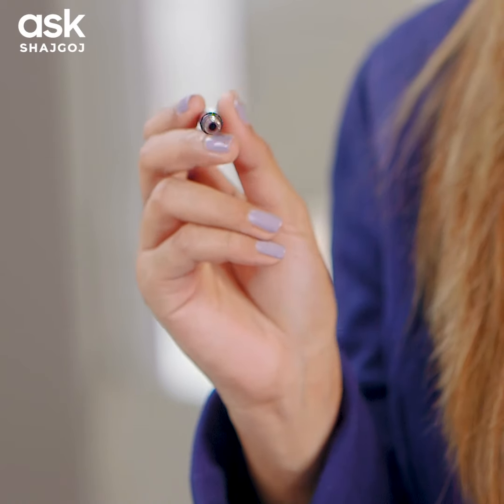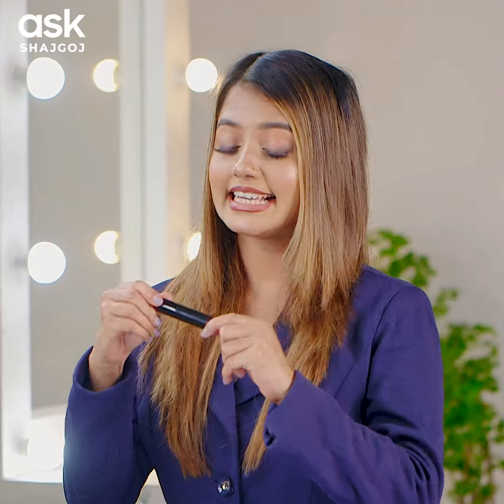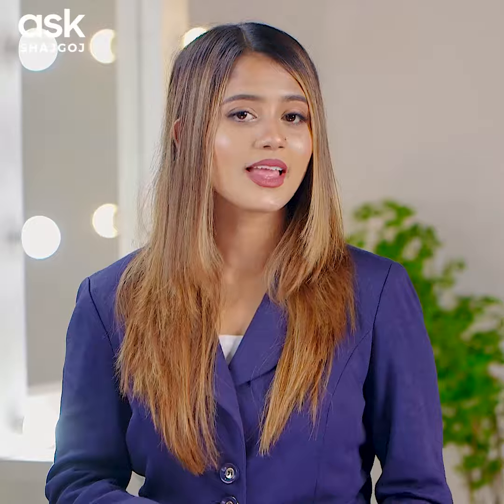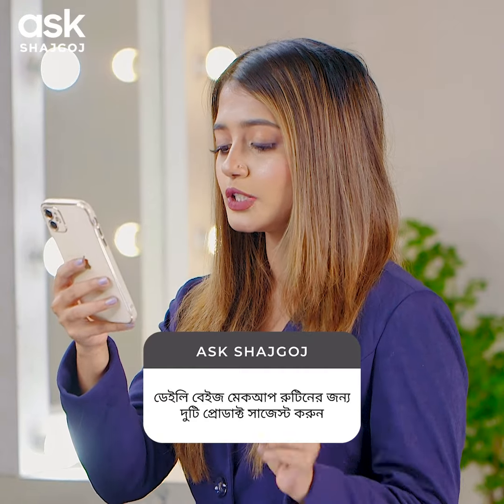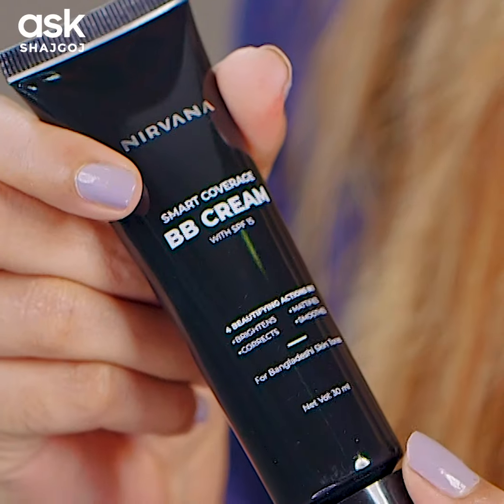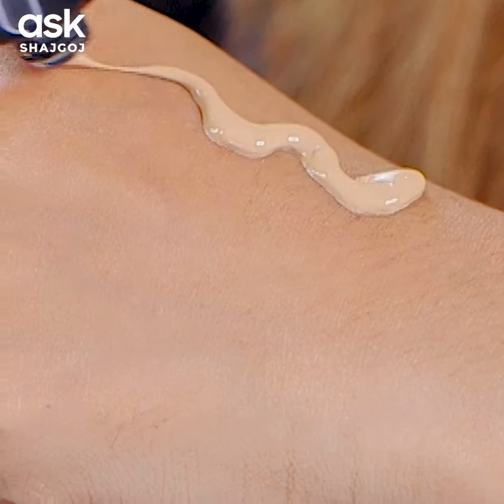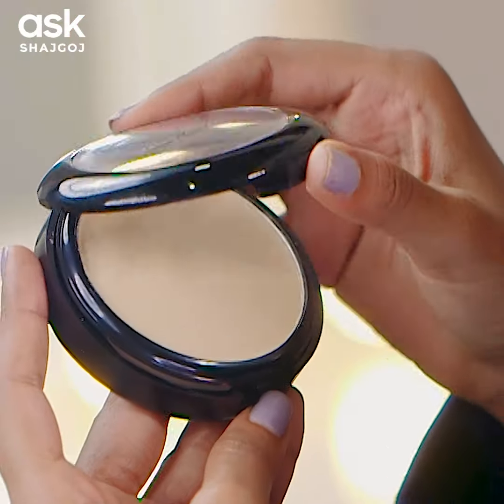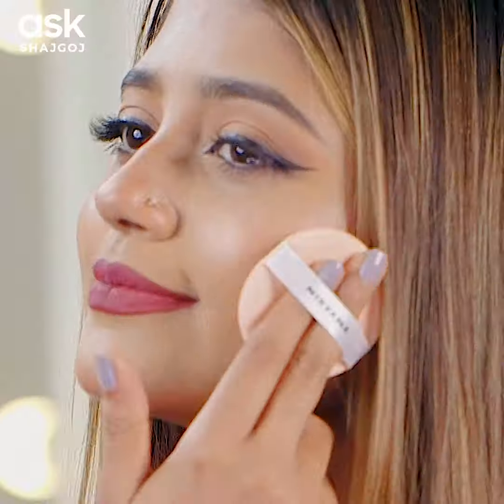মেকআপ নিয়ে কমন ৩টি প্রশ্নের উত্তর | সাজগোজ | Shajgoj | 3 Common Questions About Makeup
মেকআপ নিয়ে অনেকেরই বিভিন্ন ধরনের প্রশ্ন থাকে। আস্ক সাজগোজের আজকের এপিসোডে থাকছে মেকআপ নিয়ে কমন ৩টি প্রশ্নের উত্তর।

Many people have a variety of questions about makeup. Today's episode of Ask Shajgoj will answer three common makeup questions.

0:00 Intro
0:13 Suggest a 'go-to lip combo' for all skintone types
0:43 Suggest two products for a daily beige makeup routine
1:08 How to easily create wing liner?
1:22 Outro

For any help you may contact (shajgoj facebook page)
For any help you may join (shajgoj insider group)

ABOUT SHAJGOJ
Shajgoj is your trusted guide on a journey to discover your most radiant self. Dive into the world of beauty with insightful knowledge, expert tips and in-depth product reviews that empower you to be confident and be your own beauty expert. Embrace your inner glow with Shajgoj.

RELATED CONTENT
আস্ক সাজগোজ স্কিন ও হেয়ার কেয়ার (পর্ব ৩) | Ask SHAJGOJ Skin & Hair Care (Part 3)